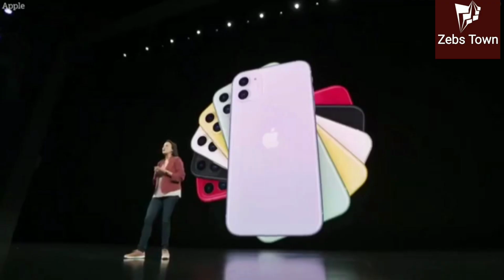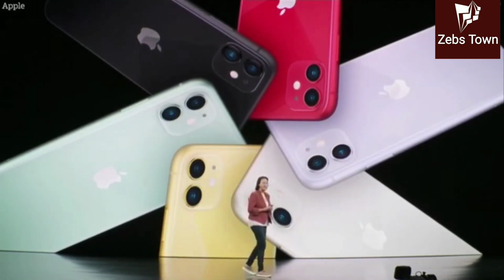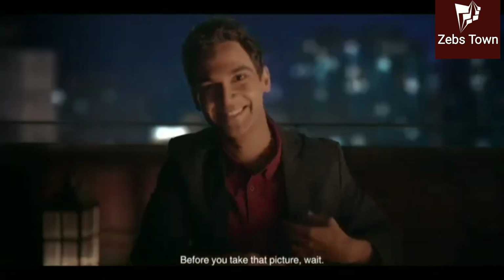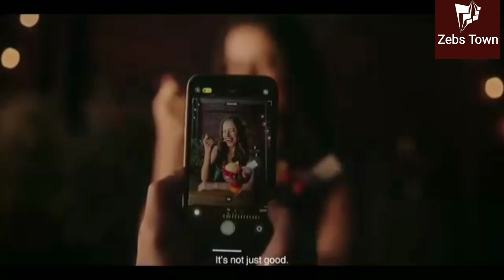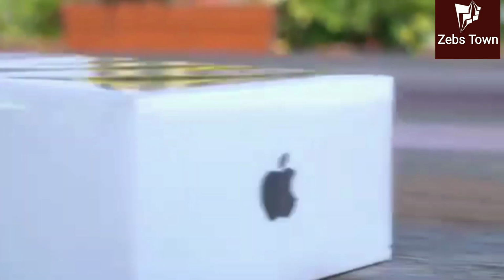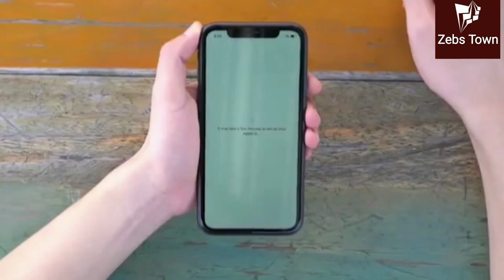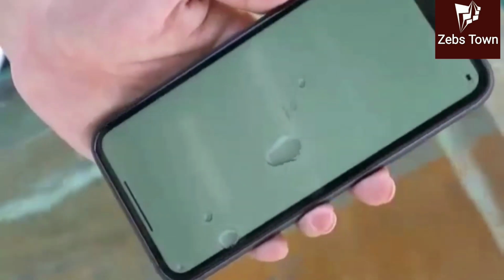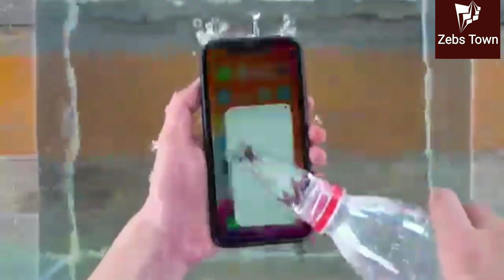iphone 11/All intro with Water pouring Test/ # iphone 11/ # apple/New iphone Launching by apple.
# iPhone 11
All intro with Water pouring Test.
New iphone launching by apple.
iPhone features,
# apple

# Zebs Town.